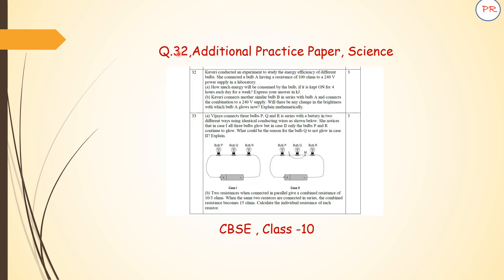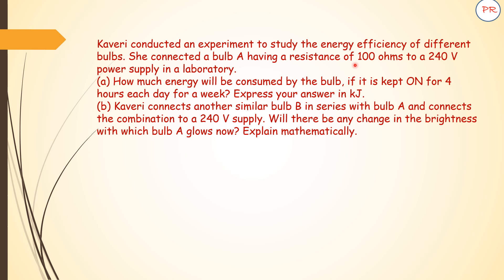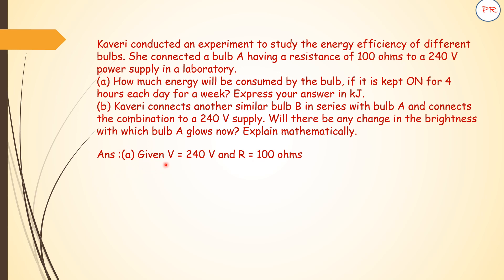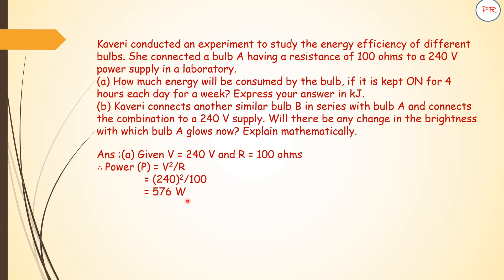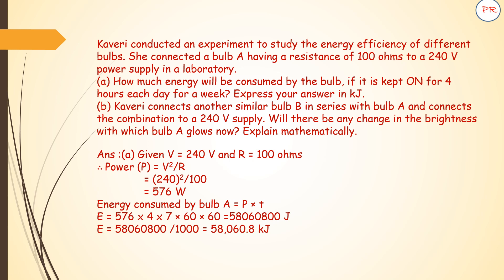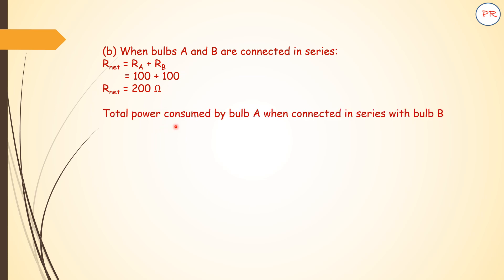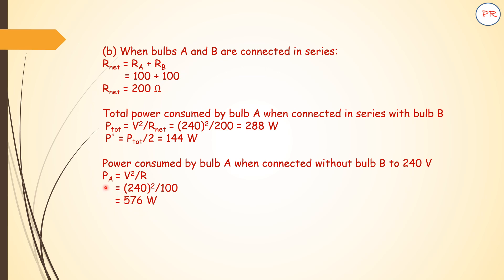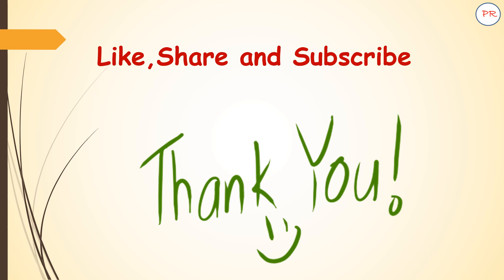CBSE Class - 10 Additional practice questions 23-24 | Science | Solution Q. 32 |Ch.11 Electricity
This video provides detail solution for Q.32 of additional practice paper Science provided by CBSE board.
For more videos and chapter wise practice paper
Our Videos

For Chapter wise practice paper
1)Ch.9 Light – Reflection and Refraction